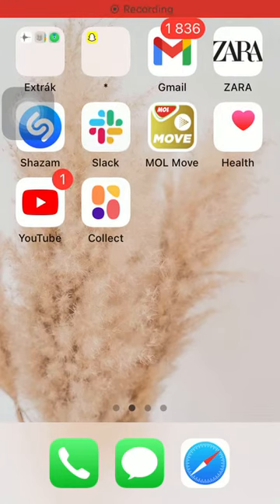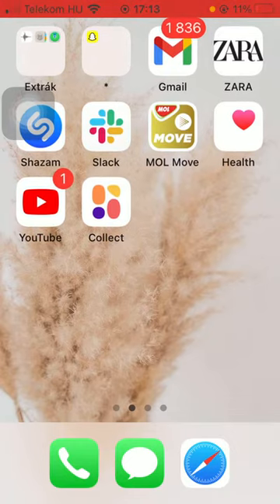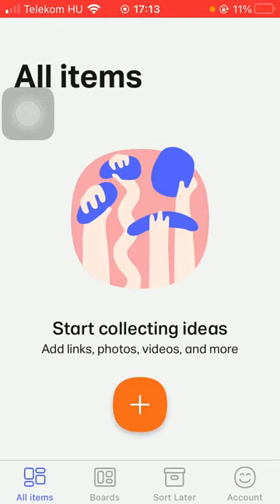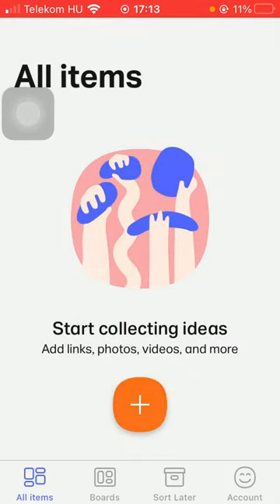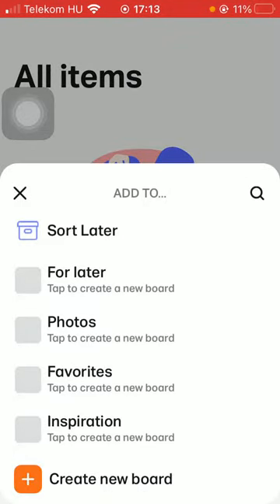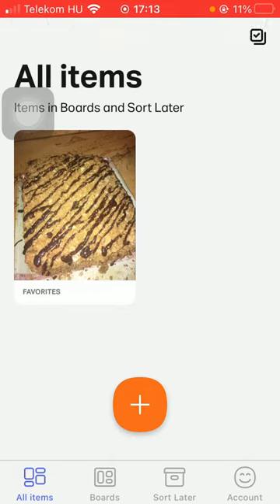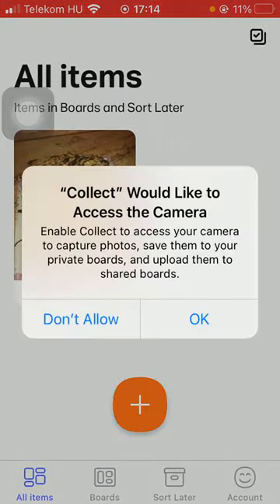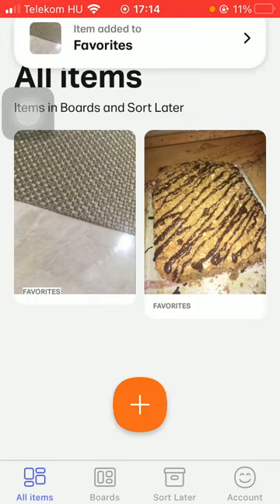How to add photo or video on Collect by WeTransfer?